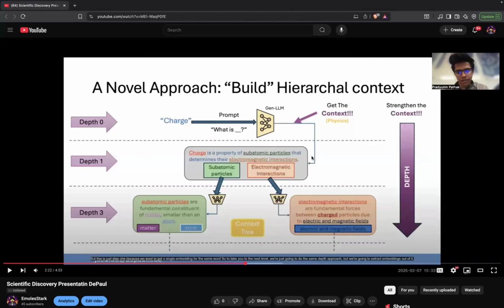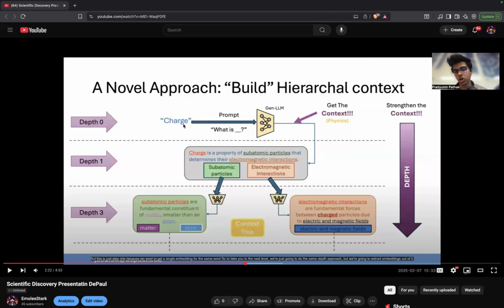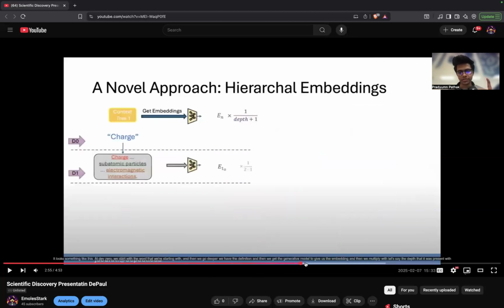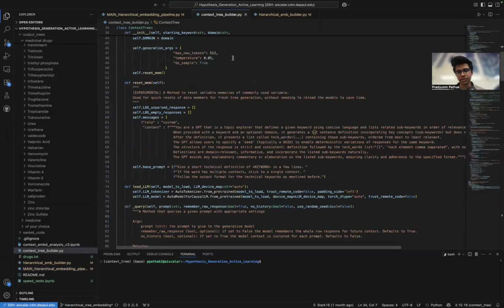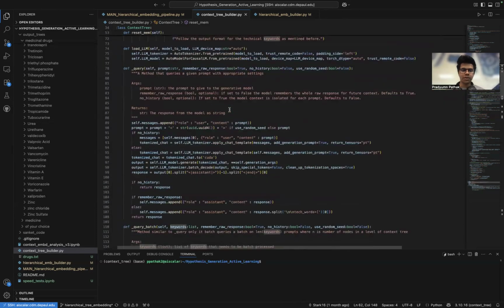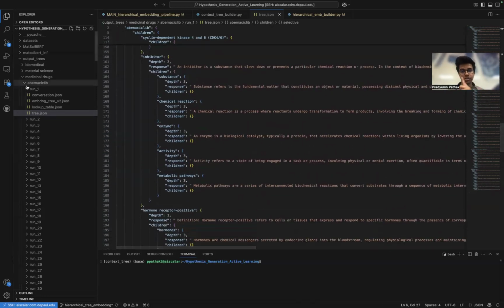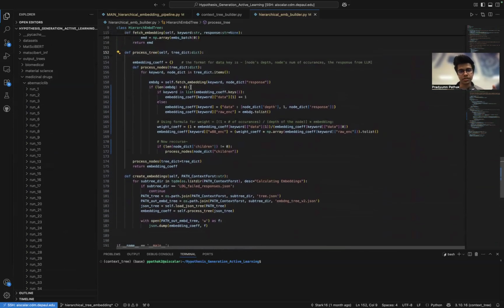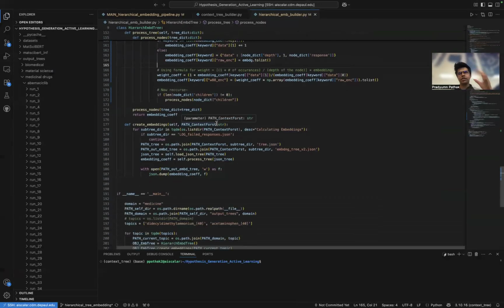Hierarchical Embedding Approach Implementation